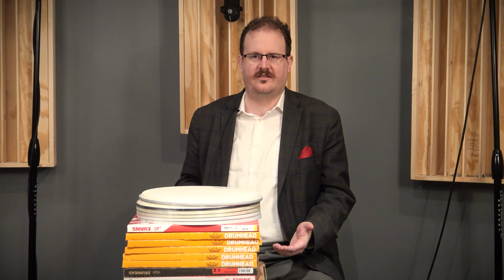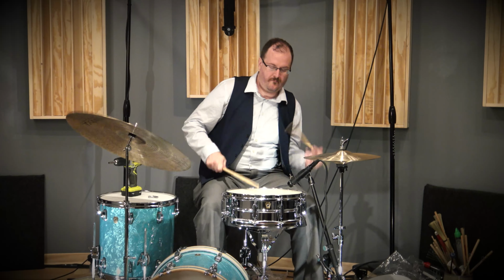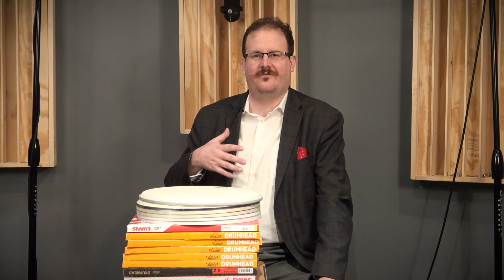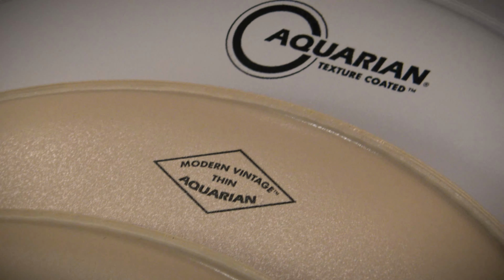14 Drumhead Comparison! Which is your favorite? [Giveaway Ended]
*** The contest in this video has ended, but we'd love to hear your input! ***
Wear some headphones for this one!

Steve Jr set up this Ludwig 5x14" Supraphonic snare drum 14 times to see just how different these heads are!

Here's how to enter:
1. Like this video
3. On March 2nd we will randomly pick a comment for each drum head and contact the winners through comments or email using this account
4. We'll ship the head out to you! (Shipping limited to US locations through USPS)

0:00 - Intro
2:52 - Remo Ambassador Coated
3:26 - Remo Ambassador Renaissance
4:04 - Remo Controlled Sound Coated
4:47 - Remo Emperor Vintage Coated
5:35 - Remo Emperor Clear
6:36 - Remo Fiberskyn Ambassador
7:26 - EVANS G1
8:18 - EVANS HD Dry
9:06 - EVANS '56 Calftone
10:02 - Aquarian Modern Vintage (Thin)
10:54 - Aquarian Deep Vintage II
11:34 - Aquarian Hi Velocity
12:15 - Aquarian Texture Coated
13:08 - ADC Medium Calfskin

The snare drum used is a 5x14" B-stock Ludwig Supraphonic Snare Drum, and the bass drum is a 16" Ludwig Classic Maple.

Don't miss out! Our shop is constantly changing so be sure to follow us on Reverb -- We list our stock there long before the videos make it up

~Studio Hardware~
Kick Pedal - DW DWCP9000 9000 Series Single Bass Drum Pedal + Gibraltar Felt Beater
Drum Throne - Gibraltar 9608RQPRB Round Quarter Panel Two Tone Drum Throne

~Microphones~
Direct Overhead: Shure KSM 141
Room Overheads: AKG C214 (2, Stereo)
Rear Overhead: AEA R88 MkII (Stereo)
Bass Drum: Shure BETA 52A
Floor Tom: Audix D2